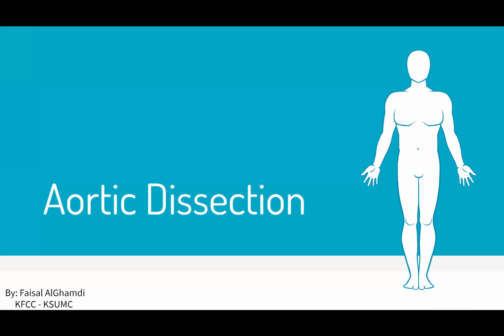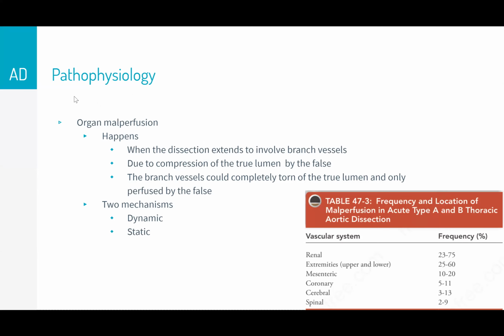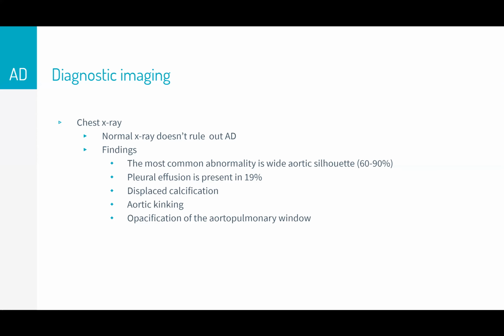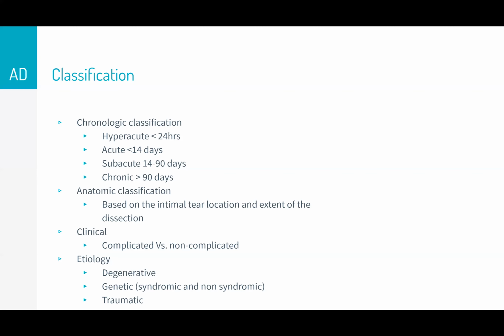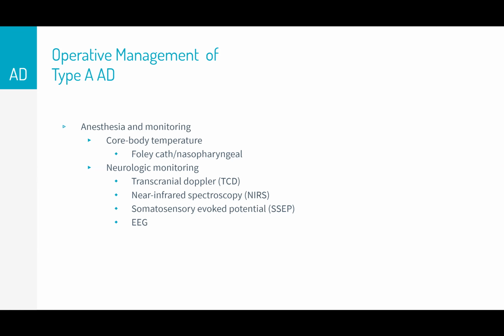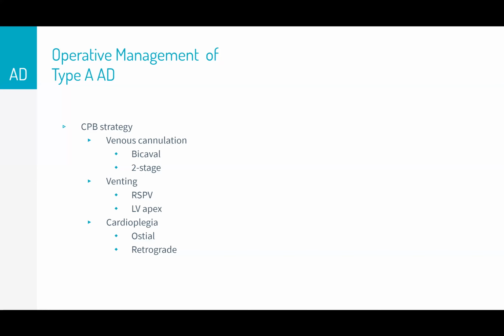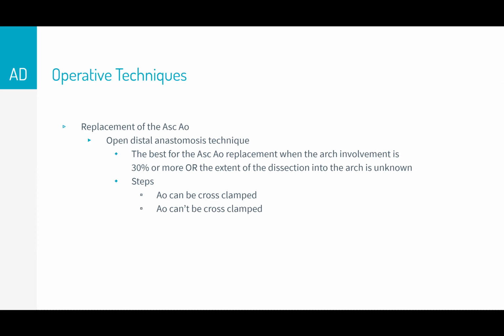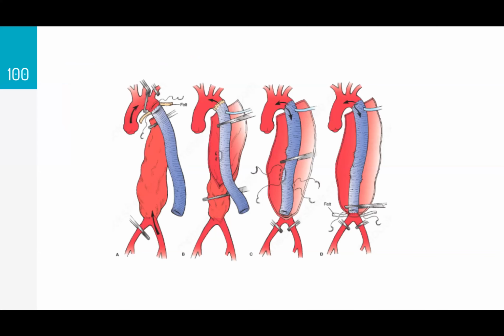Aortic Dissection ( Lecture 2 )